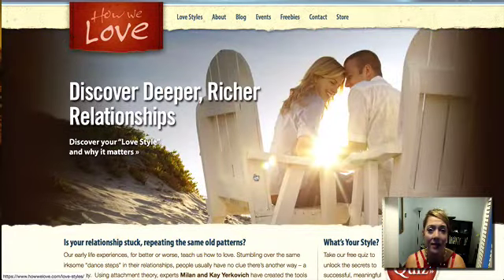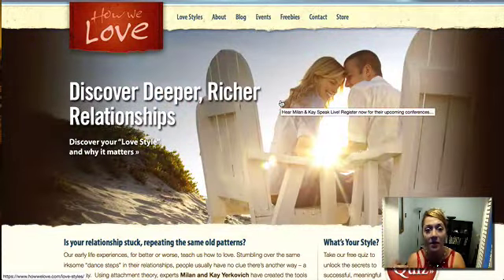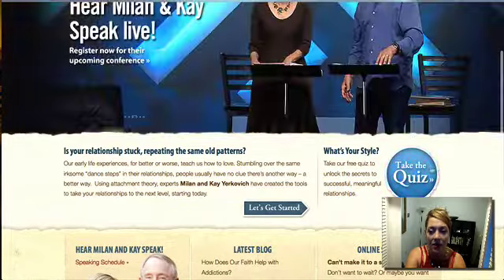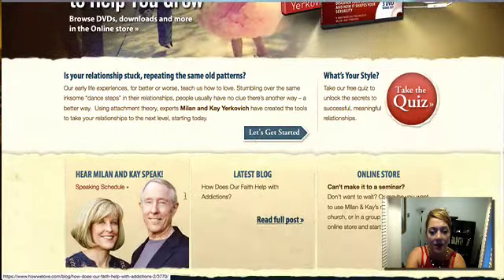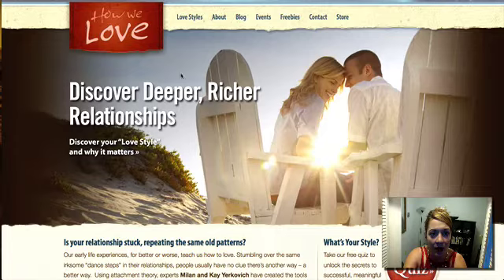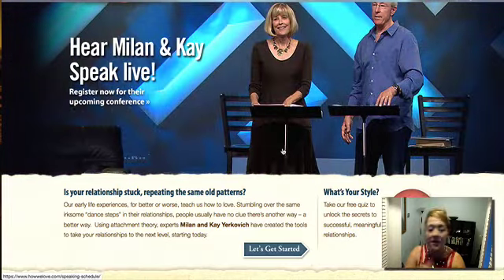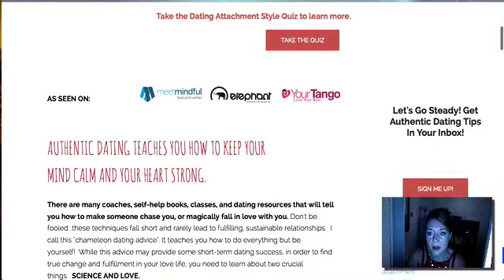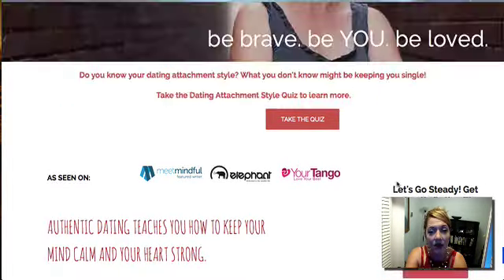Website Conversion Optimization: Use These 4 Homepage Examples For Ideas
Conversion optimization: create a website that helps you or your money back If your website could generate more successful prospects… how would your business change?

In this video, I review 4 different websites to show you what makes them optimized for conversions (or not). The points that I pick out here can be applied to any site, regardless of the industry or niche.

If your website is pretty but not performing, consider exploring conversion optimization.